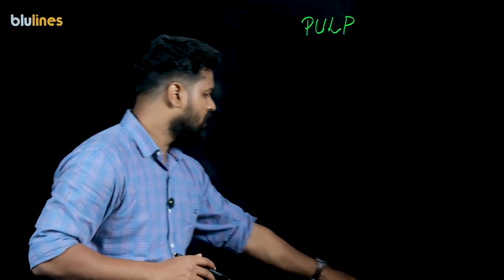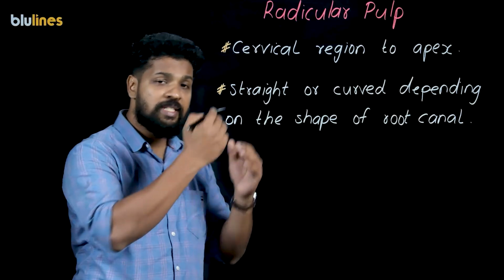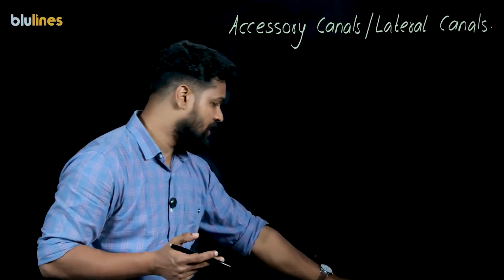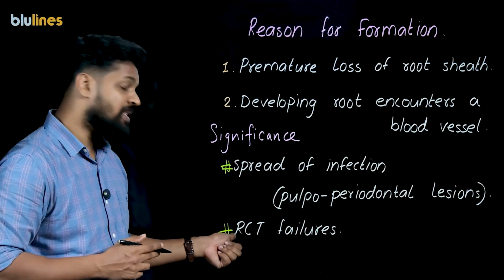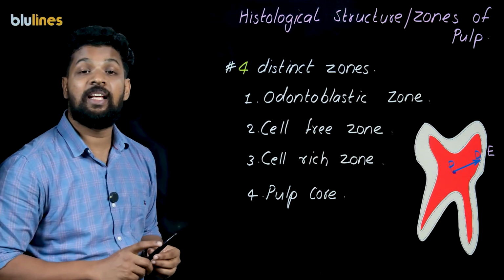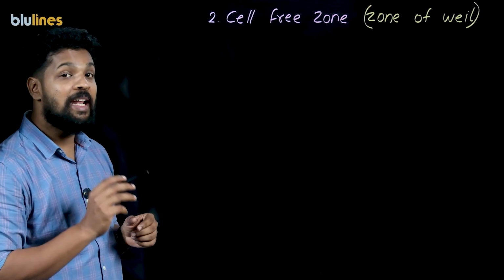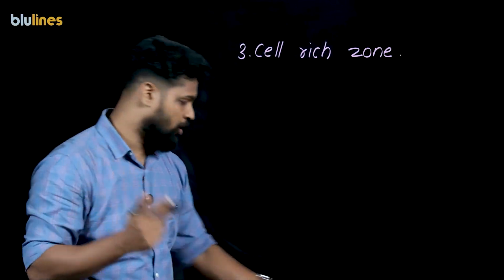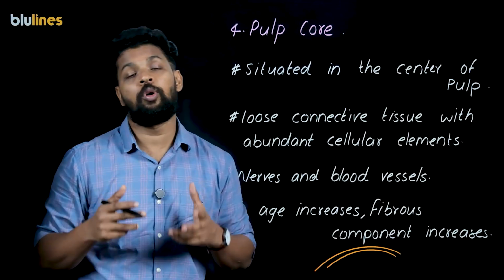ANATOMICAL AND HISTOLOGICAL FEATURES | BLULINES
🎓 Full Dental Courses Available on the Blulines Learning App